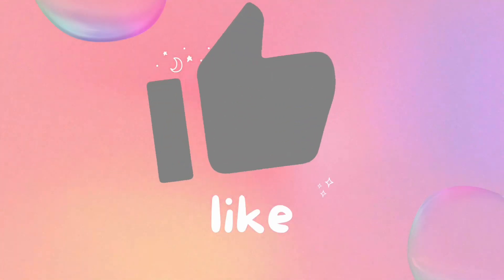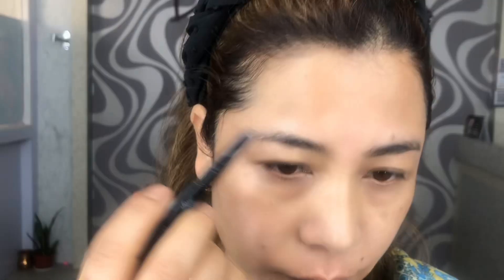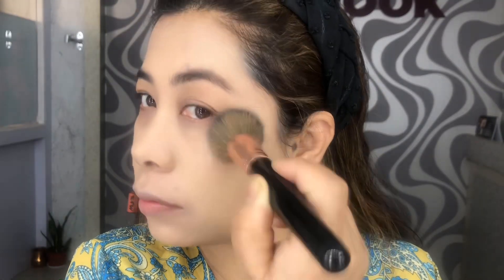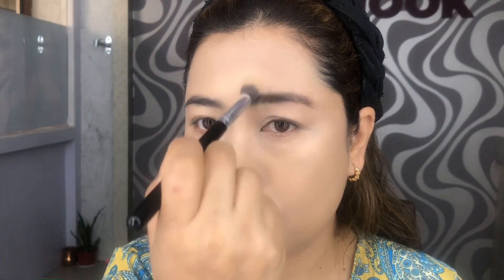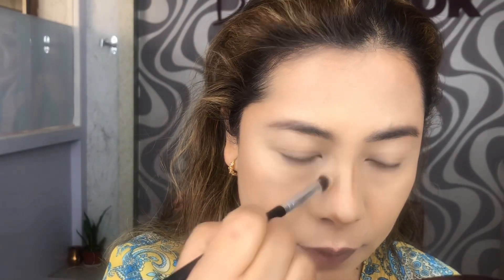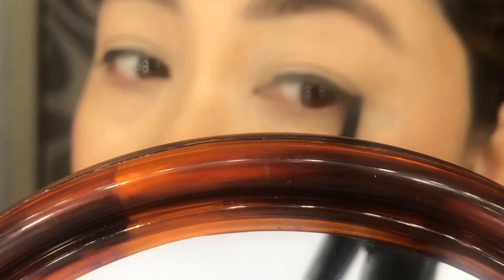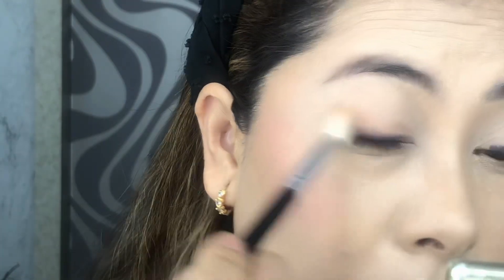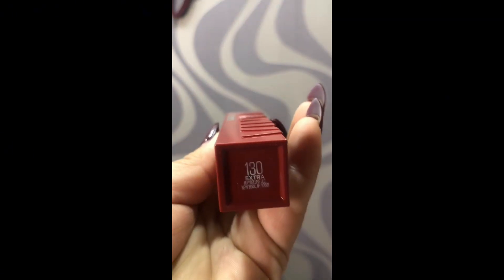Makeup tutorial for Mature Skin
This is how i do makeup on my mature skin .